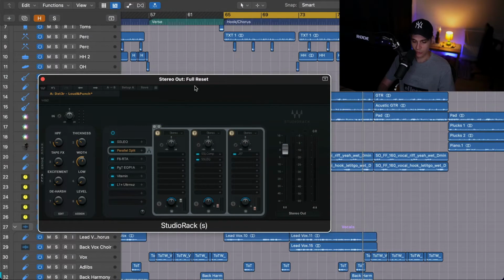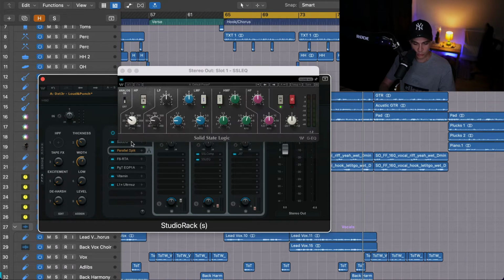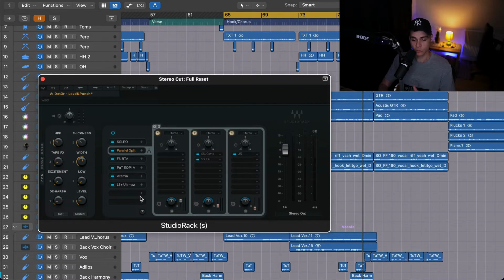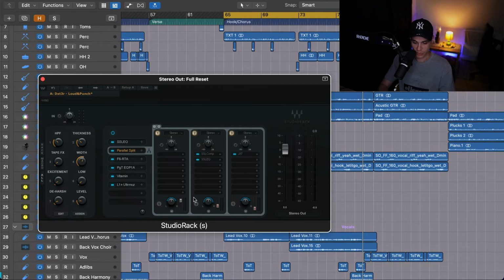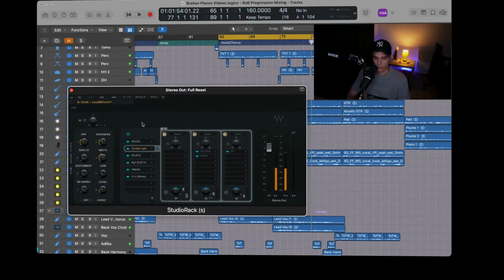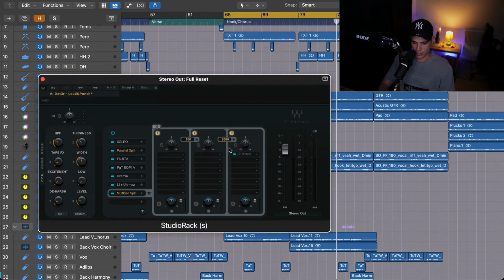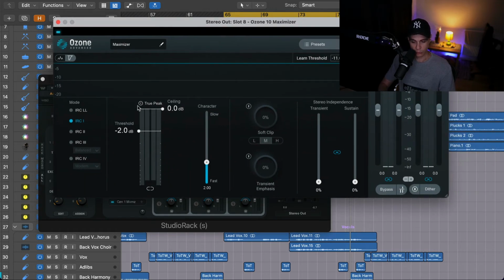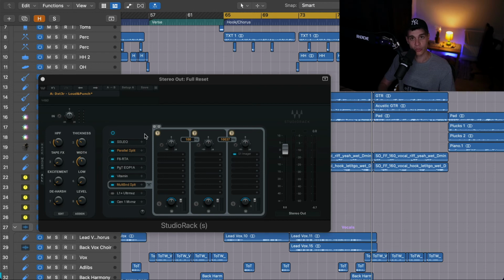Waves StudioRack V14. NEW Features That You MUST Know!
In this video we are going through of the brand new Studiorack V14 by @waves  and showing you the features you must know.

Drop your questions on the comment 👇🏼

Thank your for Tuning in🙏🏼